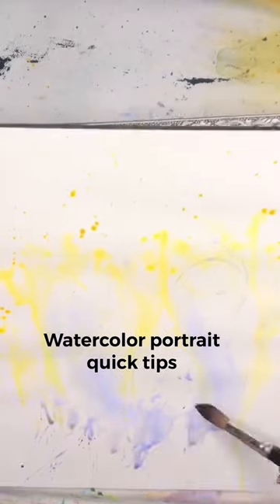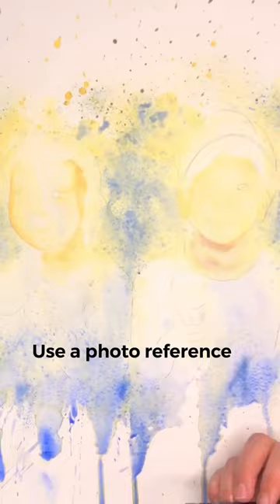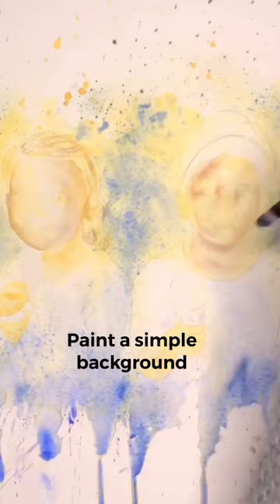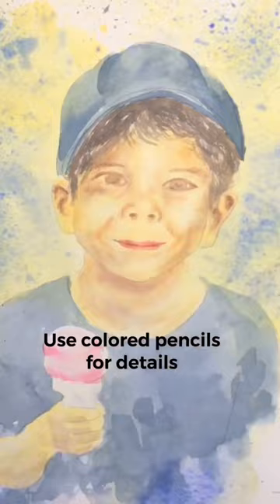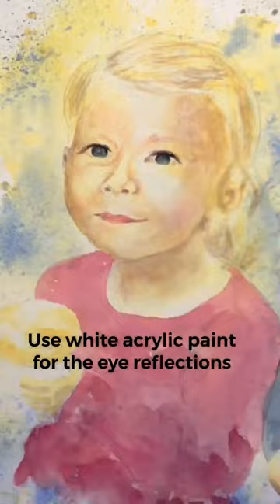Watercolor Portrait Quick Tips